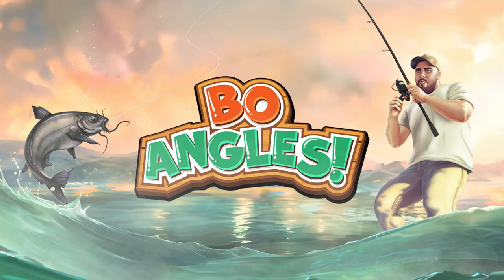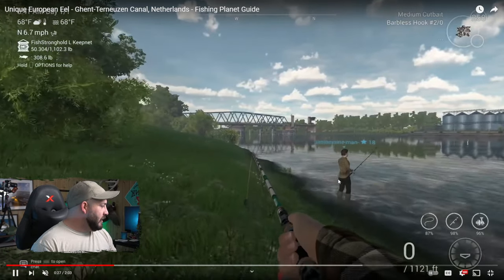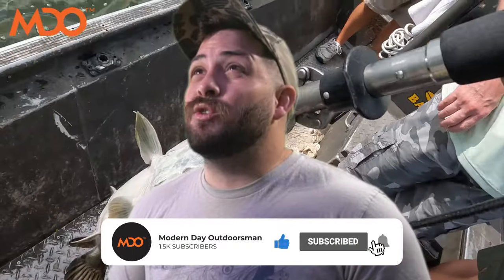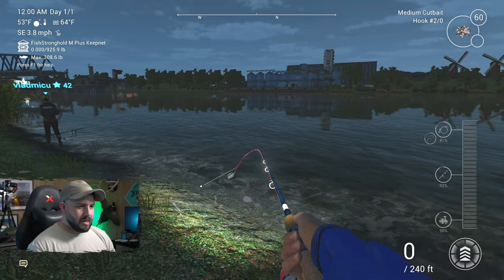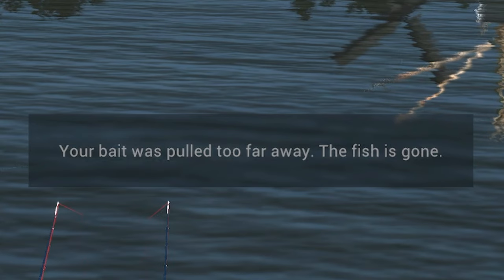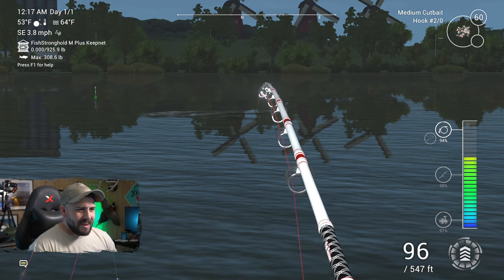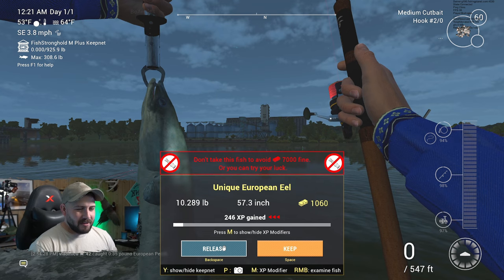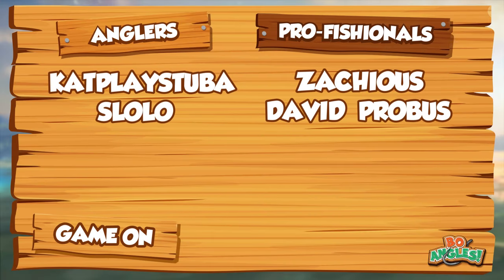Unique European Eel of Ghent-Terneuzen Canal! | (Fishing Planet: Test Your Spot Series!)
The Unique European Eel of Ghent-Terneuzen Canal?! That's right! In this video, I show you a quick way to catch the Unique European Eel thanks to @SoopaDaveGaming. Want to see more SoopaDaveGaming?

If you want to become a member of Bo Angles, follow this